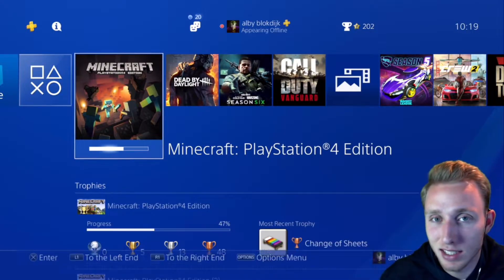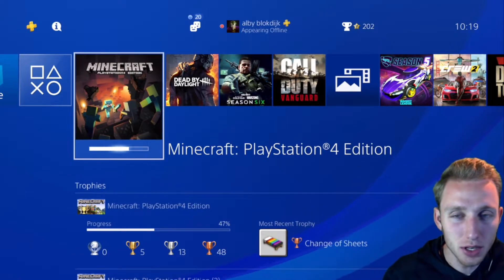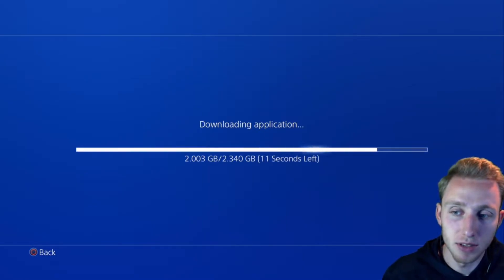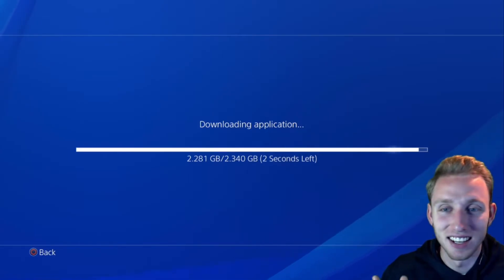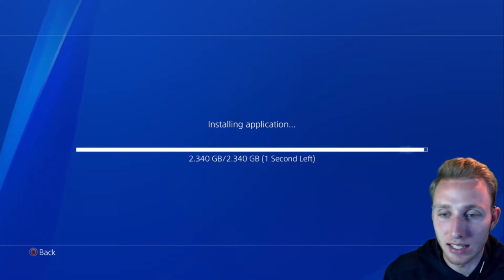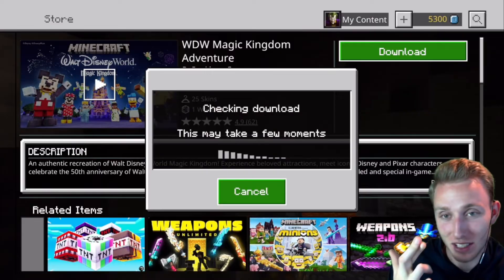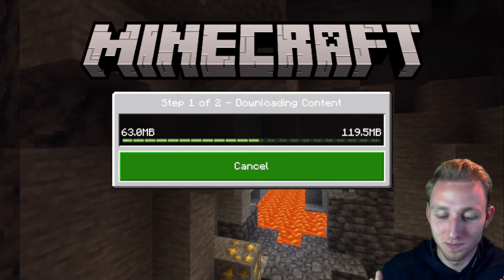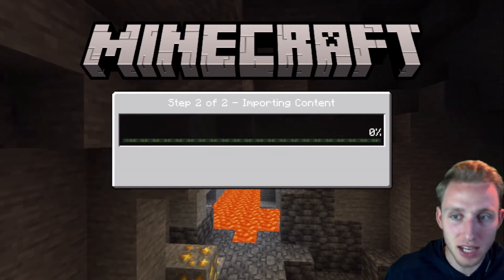How to fix "NOT ENOUGH STORAGE'' Minecraft Bedrock Quick Fix!!!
So did you ever had the problem of minecraft giving you the error message for storage while you obviously still have storage? Same here and today I tried to find out what actually the problem was. After testing a lot of stuff and watching a lot of videos ive finally found a method that worked!

Dont forget that you have to save all your data before you do this!

The minecraft ps4 glitches something with this popular data bug and I hope this fixes it for you!